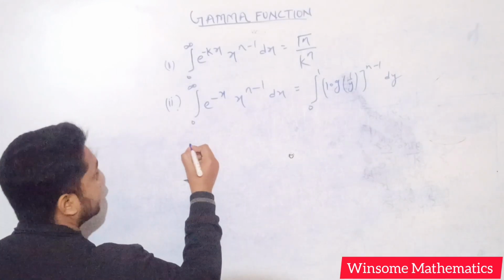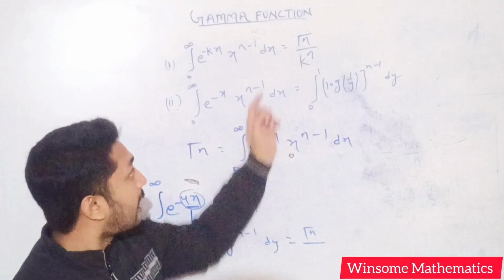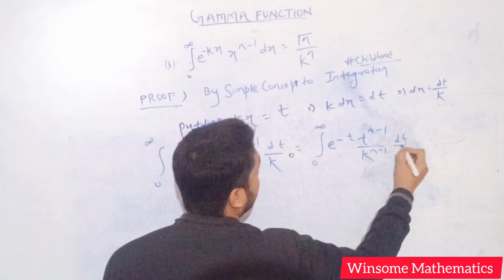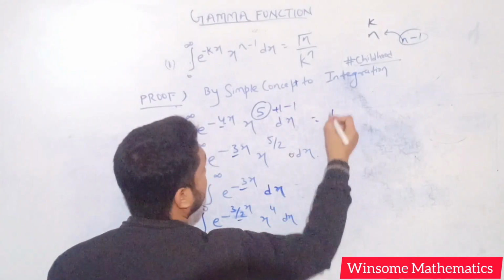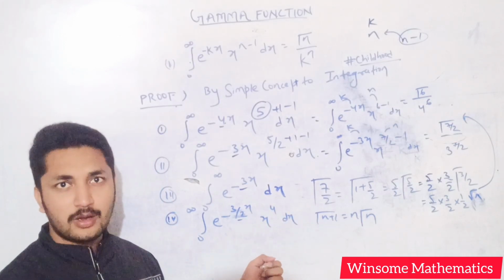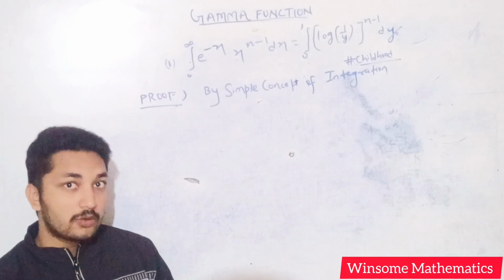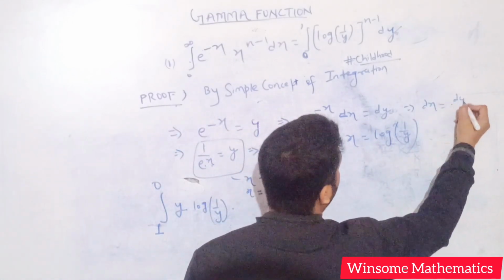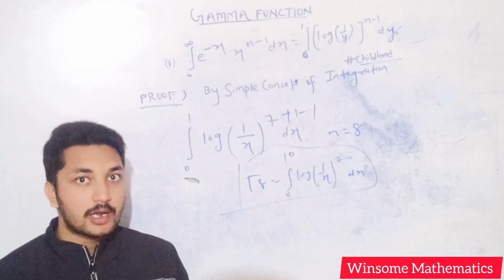Gamma function property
Gamma function property| Gamma function

Gamma function is form of Euler's integral. It is used to solve improper integral. This video contains most basic and detailed definition and 2nd and 3rd property of Gamma Function with proof.
Gamma function Application and importance in best way.
this video includes:
1) 2nd Property with proof
2) Transformation with Proof
3) Example
Watch till end to make the most of it.

Beta and gamma functionsBeta and gamma functions engineering mathematicsGamma function engineering mathematicsGamma function in integrationImproper integralsWinsome Mathematicsdefinition of gamma functiongamma function applicationgamma function derivationgamma function examplegamma function problemsimproper integrals beta and gamma functionsproperties of gamma functionproperties of gamma function with proof